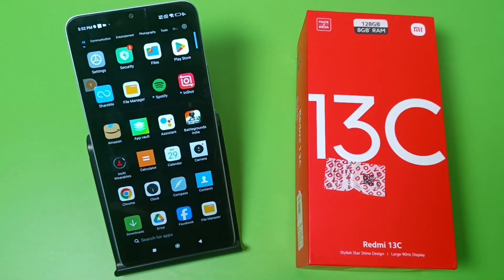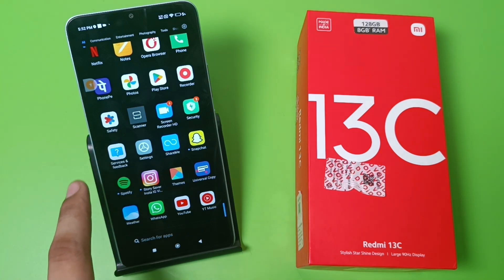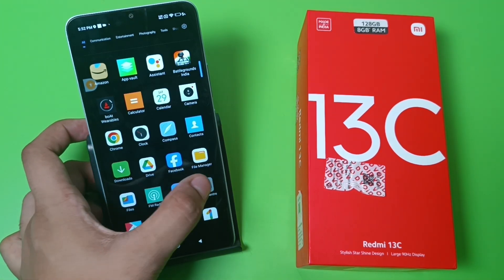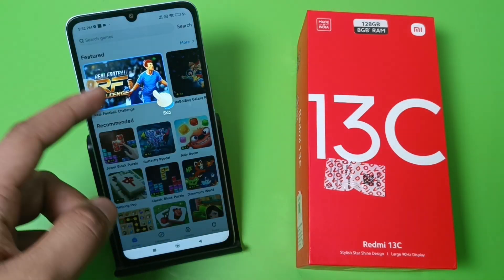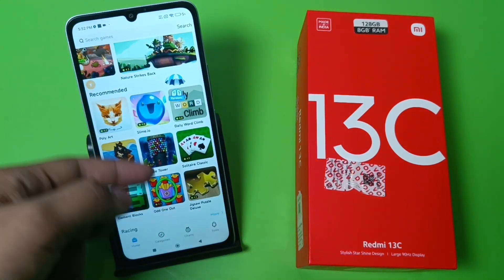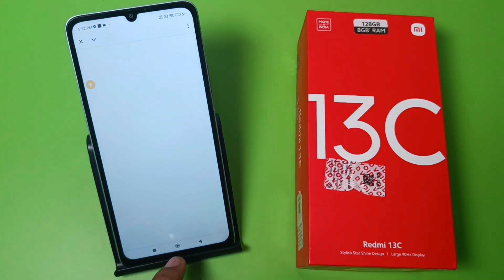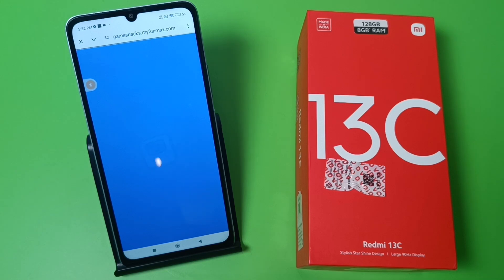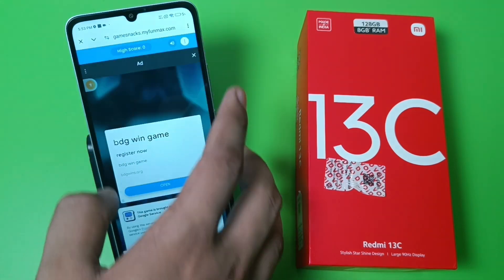Redmi 13c 5G: Mi Game Centre - How to download game and apps on startup on mi redmi